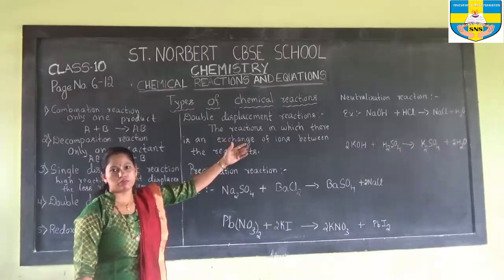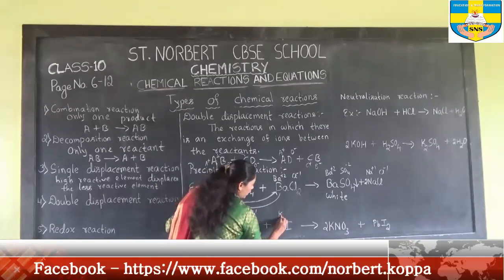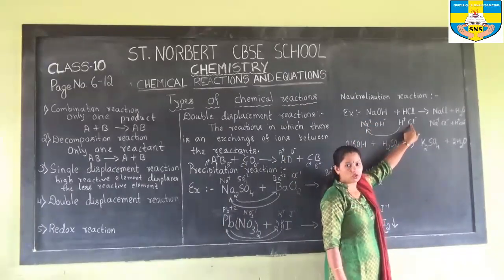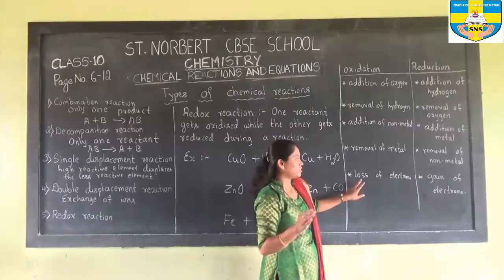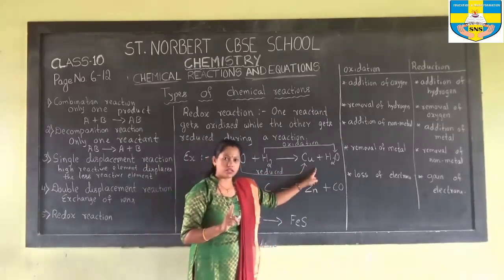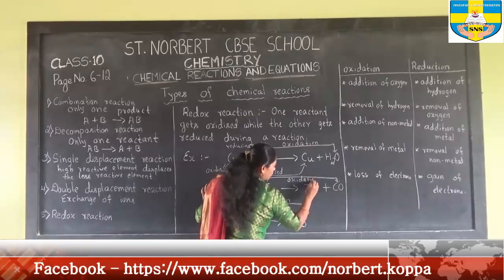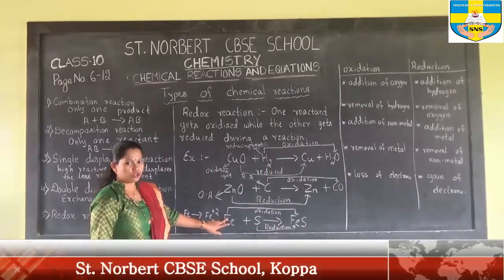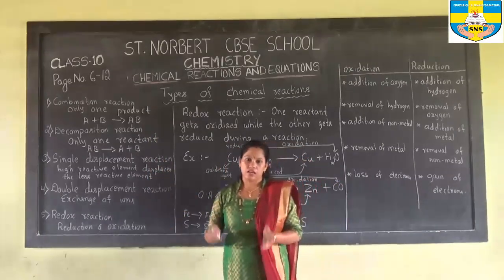TYPES OF CHEMICAL REACTION PART-02 // MRS.APARNA // ONLINE CLASS // ST.NORBERT CBSE SCHOOL // KOPPA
"⚗️ Unveil the Fascinating World of Chemical Reactions and Equations: Online Class by Mrs. Aparna from St. Norbert CBSE School, Hirikere, Koppa! 🏫

Welcome to an engaging online learning experience led by Mrs. Aparna, an experienced educator from St. Norbert CBSE School. If you're curious about the transformations happening at the molecular level and the science behind chemical reactions, this class is your gateway to understanding the captivating realm of chemistry.

🌟 What to Expect in Mrs. Aparna's Chemical Reactions and Equations Class? 🌟

🔬 Unraveling Chemistry: Embark on a chemical journey as Mrs. Aparna introduces you to the exciting world of chemical reactions. Learn about the fundamental concepts, principles, and key equations that govern chemical changes.

🧪 Exploring Equations: Dive deep into chemical equations, balancing reactions, and understanding the conservation of mass. Mrs. Aparna simplifies complex concepts, making chemistry accessible and enjoyable.

🔍 Real-World Applications: Discover how chemical reactions impact our daily lives, from the food we eat to the materials we use. Explore practical examples that highlight the relevance of chemistry in various industries.

📊 Problem-Solving Techniques: Learn problem-solving strategies and step-by-step approaches to balance chemical equations effectively. Mrs. Aparna guides you through examples and exercises to enhance your understanding.

🎓 Expert Guidance: With Mrs. Aparna's expertise and passion for teaching, you're in capable hands to grasp the intricacies of chemical reactions and equations in an engaging and relatable manner.

Embark on a scientific journey of discovery with Mrs. Aparna's online class. Whether you're a student pursuing excellence in chemistry or someone intrigued by the mysteries of chemical transformations, this class promises to enlighten and inspire.